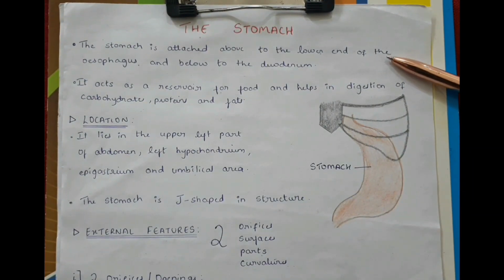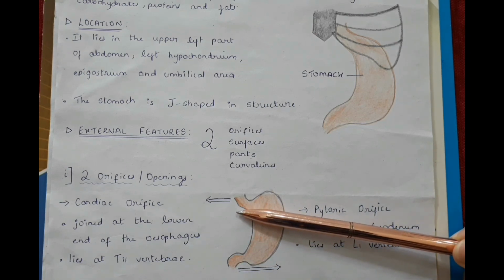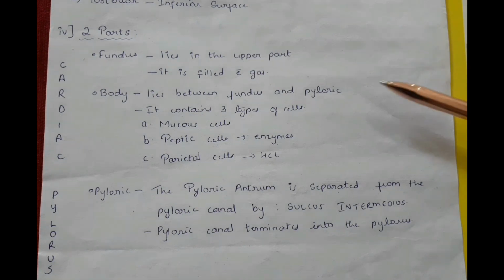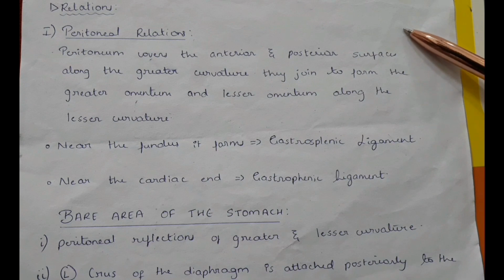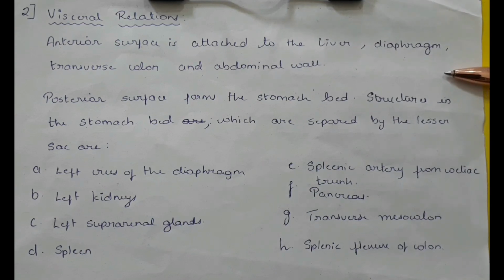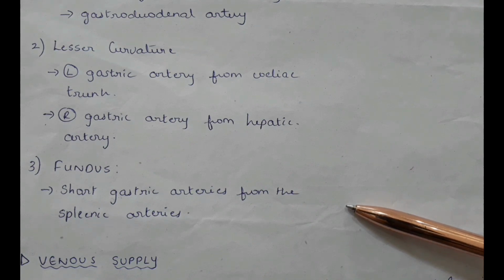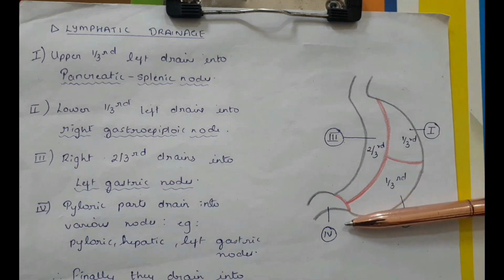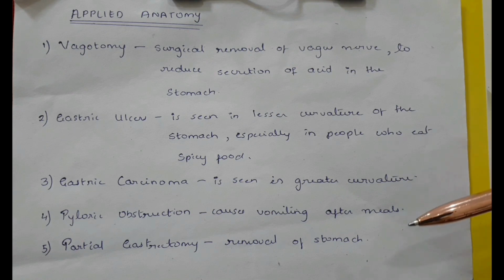Anatomy of Stomach : Interior , Nerve Supply ,Location ,Clinical Anatomy